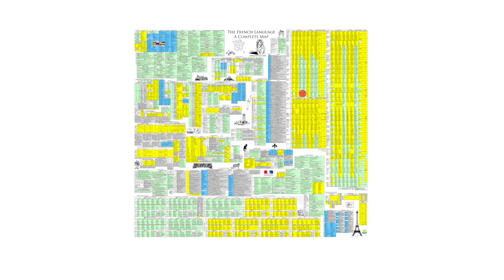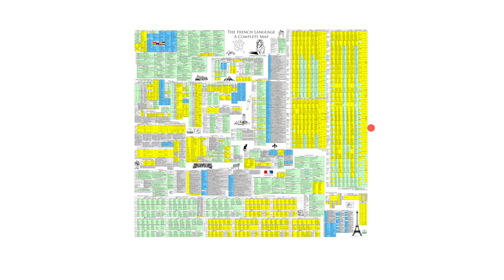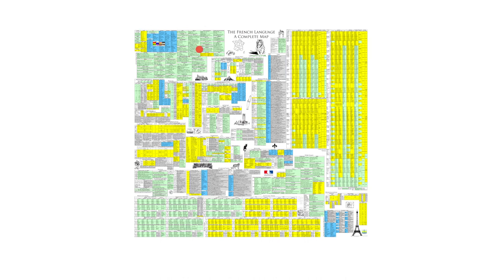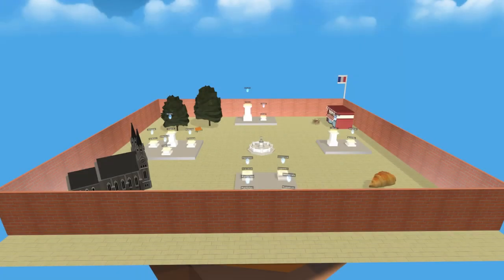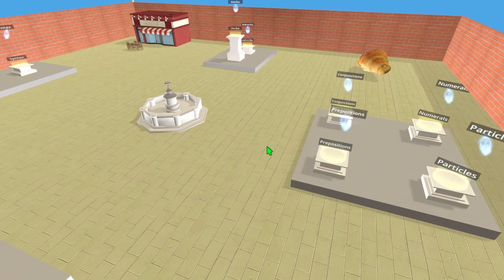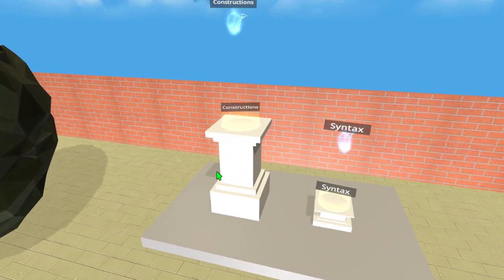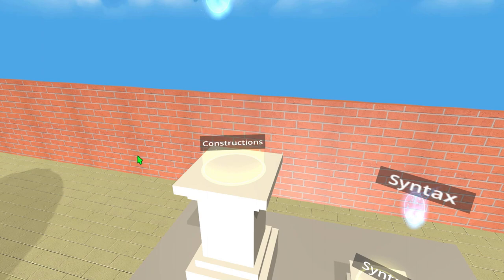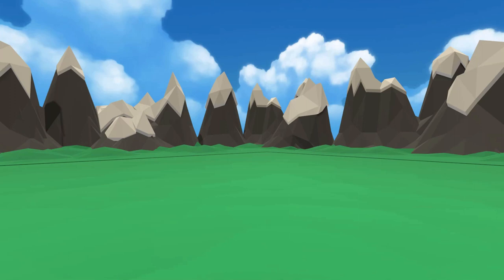French Grammar: A Memory Palace in Munx VR Part I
This is the first in a series of videos building out memory palaces for French grammar. These memory palaces will be available on Munx VR (formerly Macunx VR).

This memory palace for French is not yet available to download, but it will be soon.